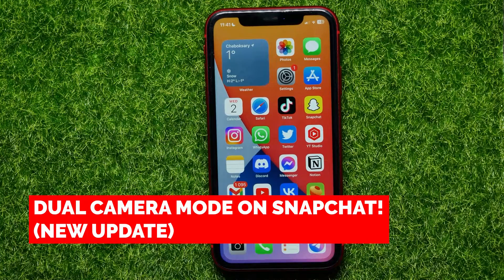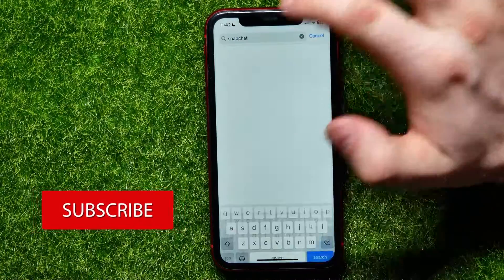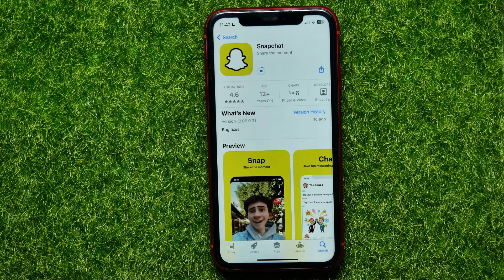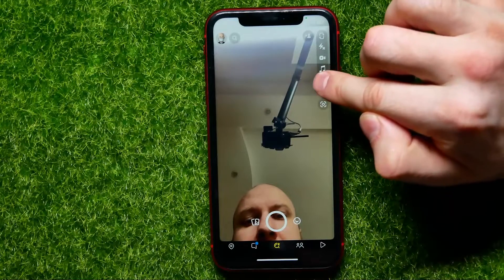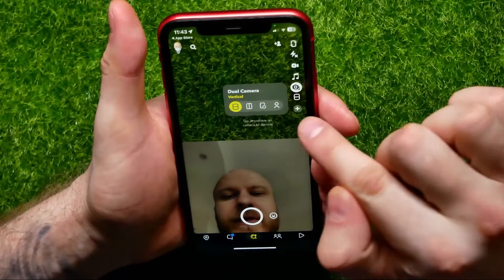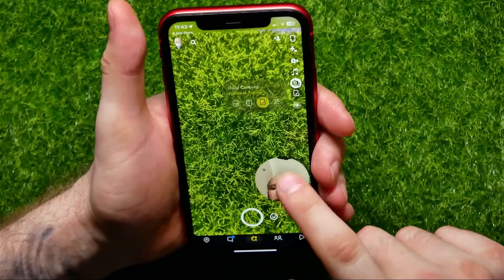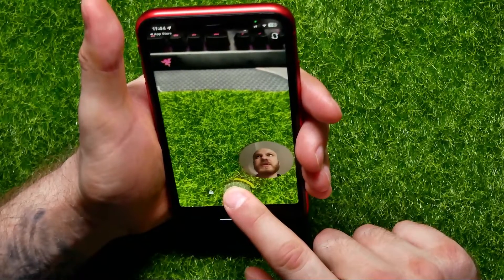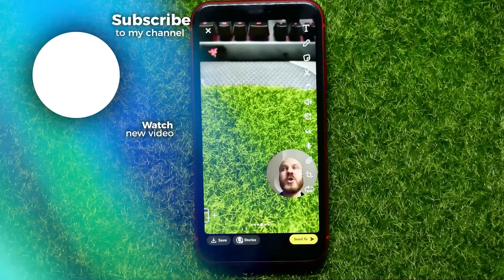Dual Camera Mode on Snapchat! (NEW Update)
In this video i show simple way How to Use Dual Camera Mode on Snapchat